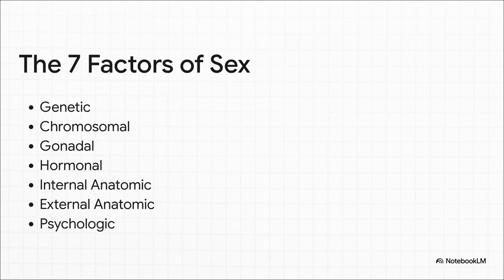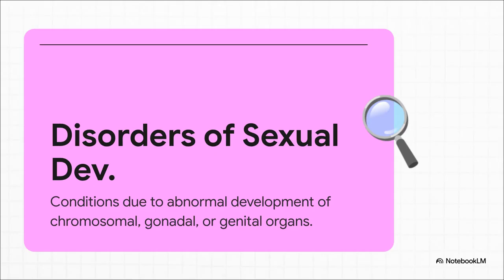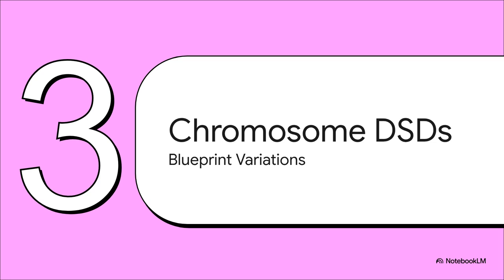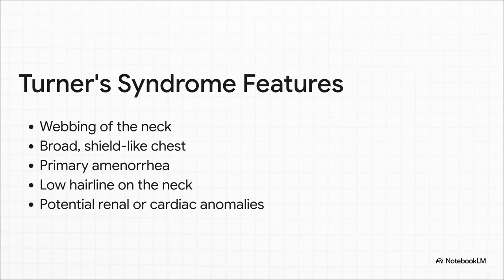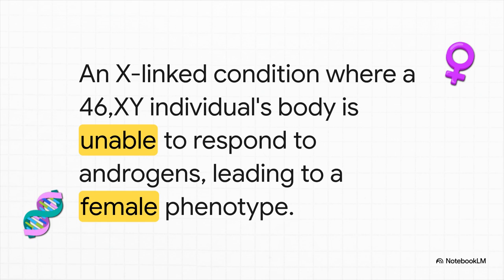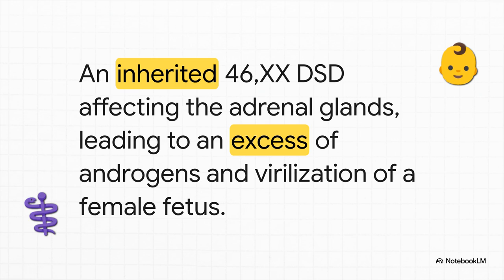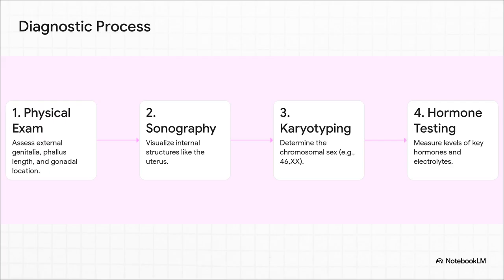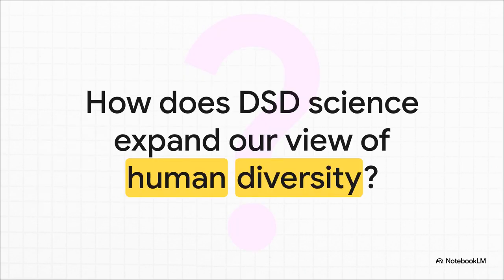Intersex & Disorders of Sexual Development (DSD) Explained | Clinical & Genetic Perspectives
Intersex conditions, also known as Disorders of Sexual Development (DSD), encompass a wide spectrum of chromosomal, gonadal, and hormonal variations. In this video, we explore:

Classification of DSDs (chromosomal, gonadal, hormonal)

Embryology and hormonal pathways in sex differentiation

Clinical features and presentation

Diagnostic investigations, including karyotyping and hormone assays

Ethical and multidisciplinary management approaches

This content is intended for medical students, biology students, and healthcare professionals seeking an in-depth understanding of intersex conditions.